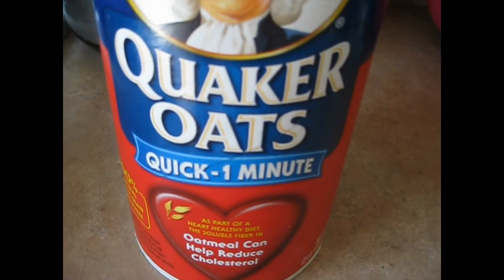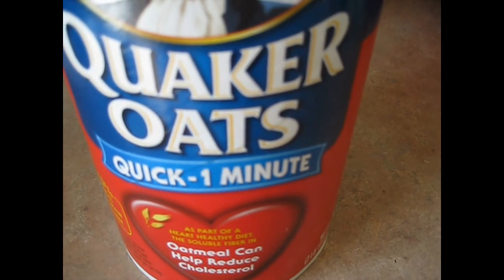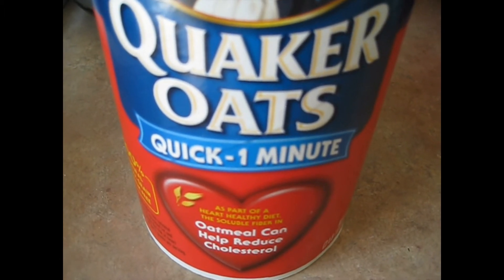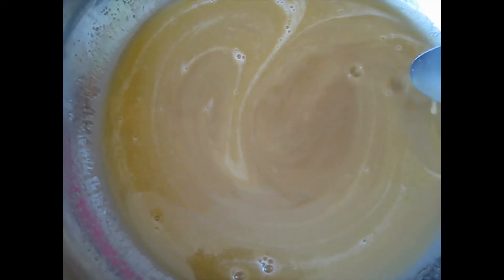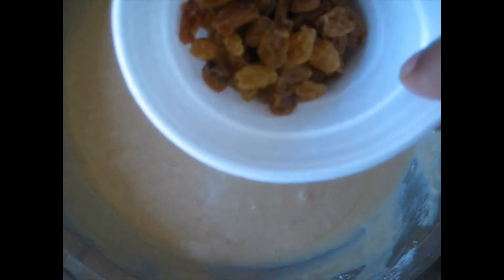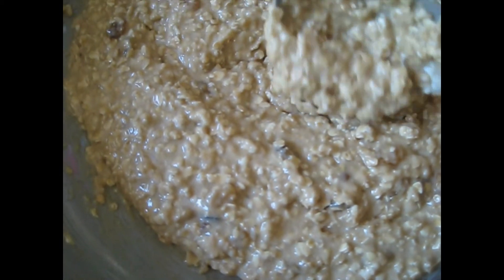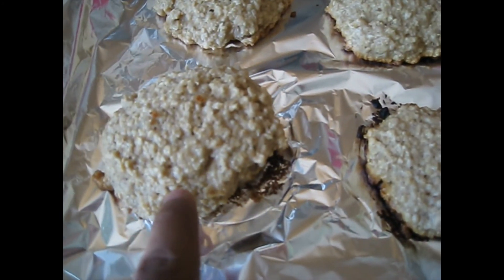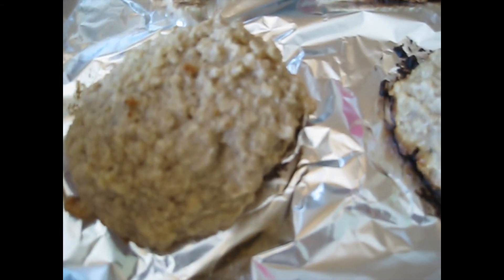Oatmeal raisin cookies